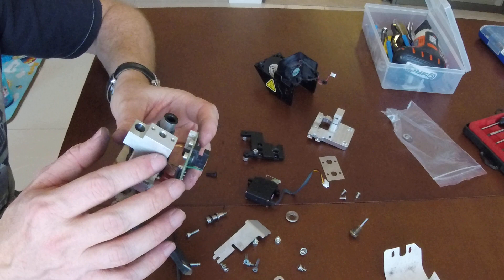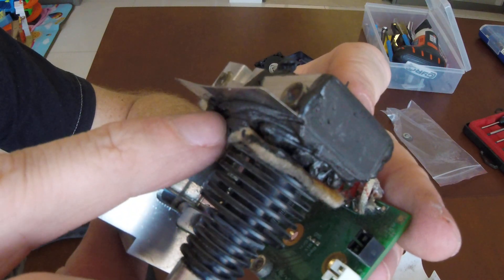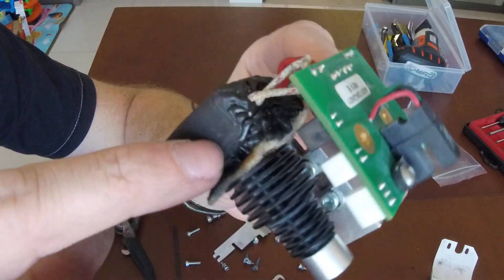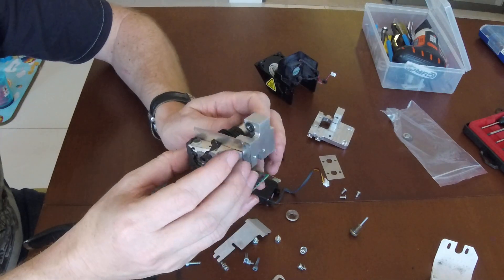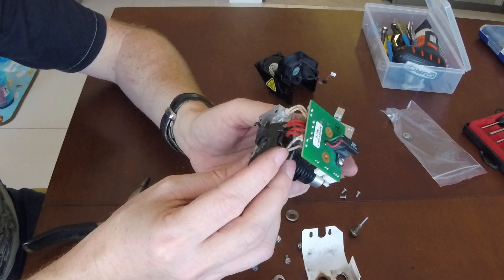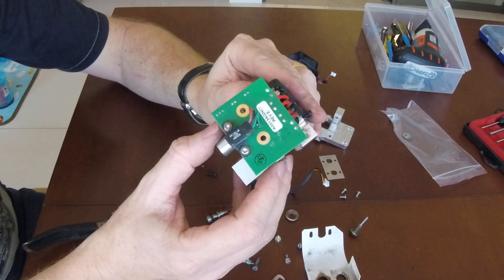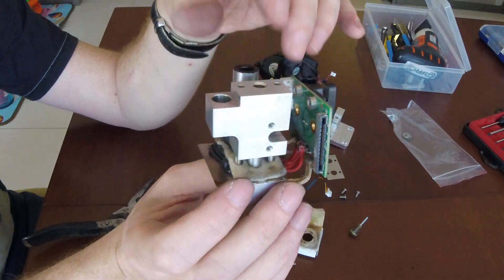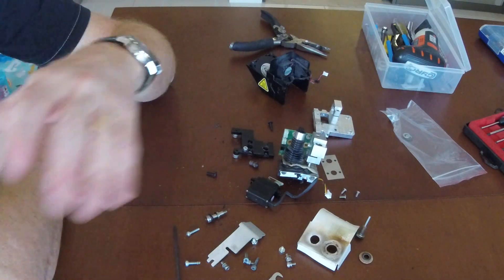Markforged printhead disassembly part 3 of 3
That´s a disassembly and blob of death fail mode analysis on a Markforged Mark2 gen 1 print head.